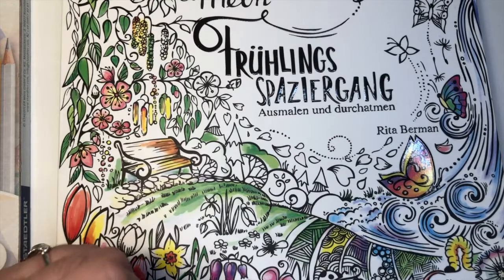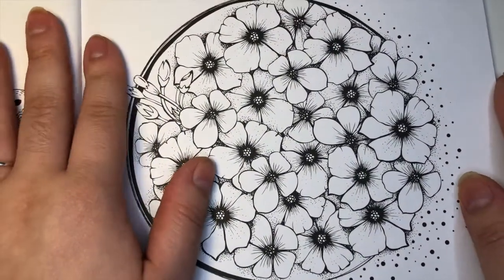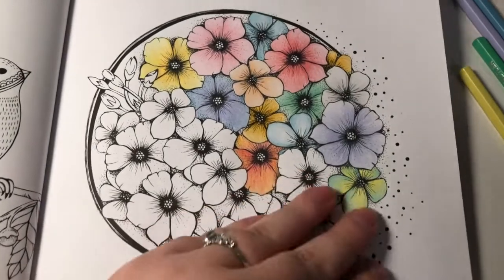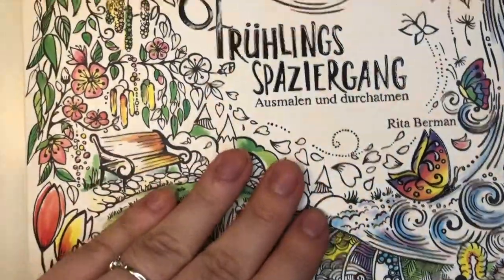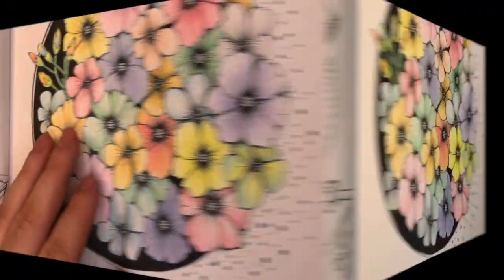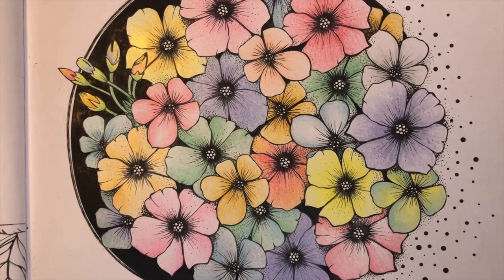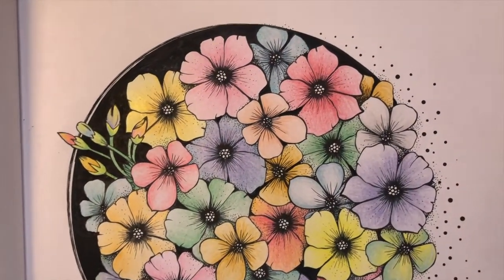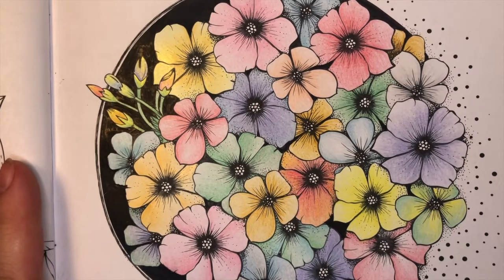Review: Staedtler Pastel Colored Pencils: Adult Coloring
Hi everyone! Hope you find the review helpful. Happy Coloring :)

Link to the Pencils